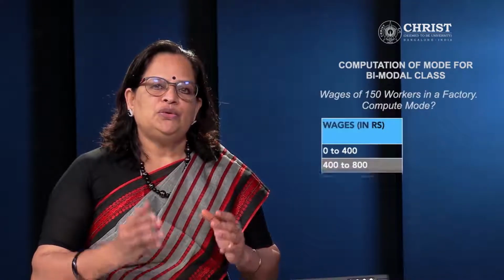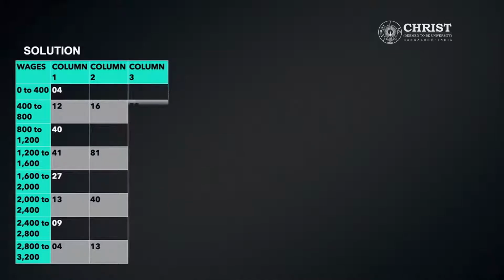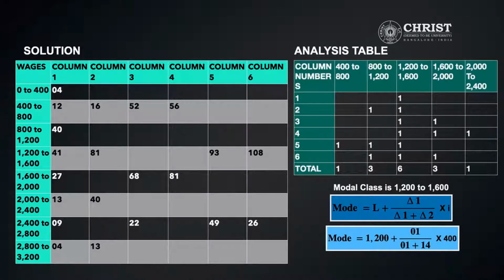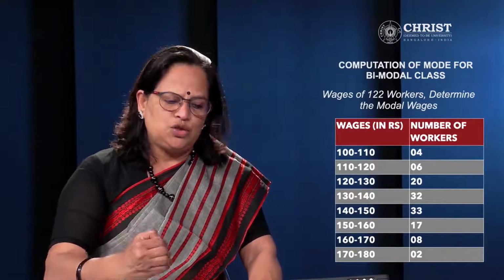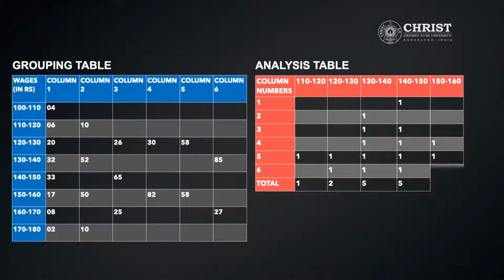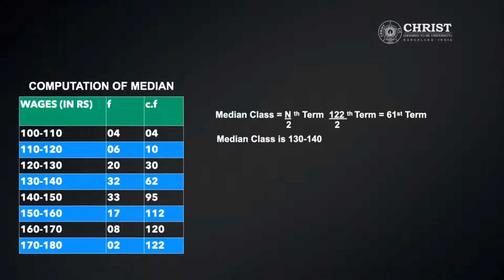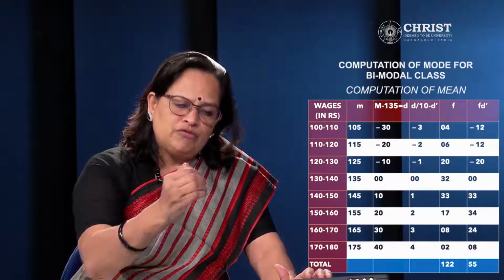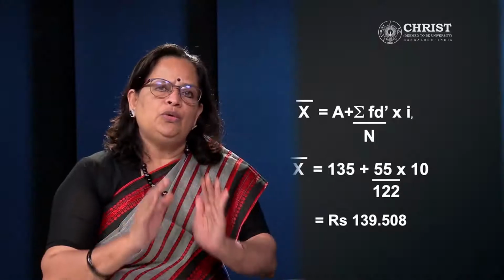COMPUTATION OF MODE FOR BI -MODAL CLASS | Ace Commerce with Dr.Alice Mani | Module 30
1. Computation of Mode for Bi-modal class
2.Problem  for Computation of Mode for Bi-modal Class
3.Formula For Computation of Mode For Bi-Modal Class

• Module 15
• Specimen of a table
Head Notes